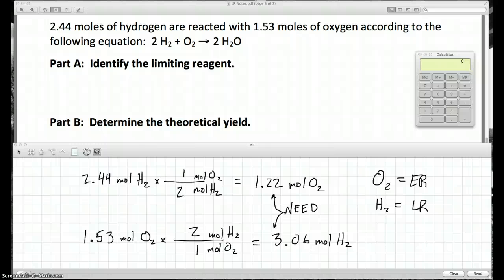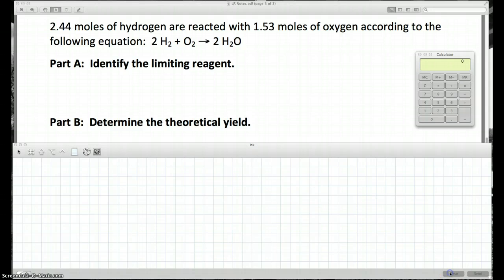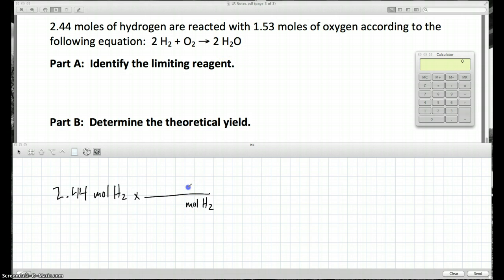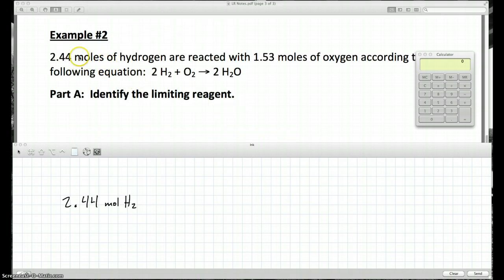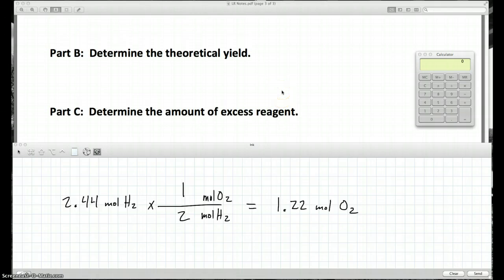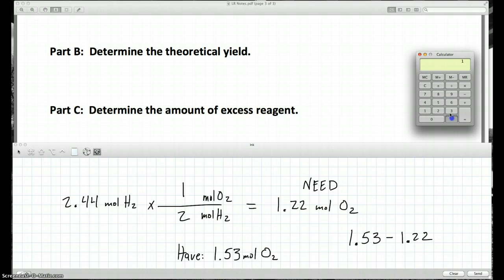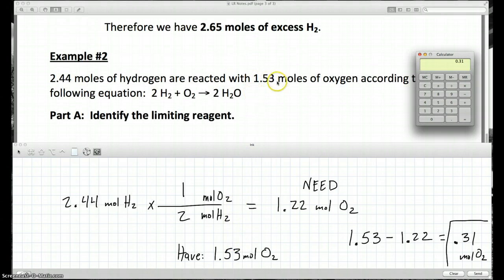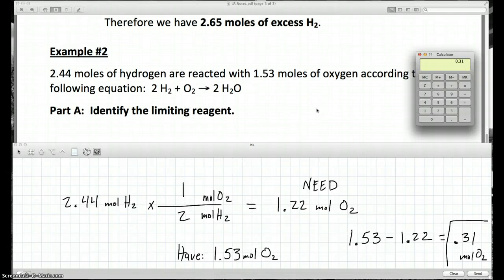Limiting Reagents Part 2